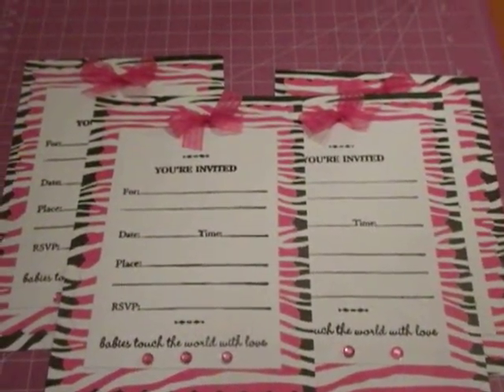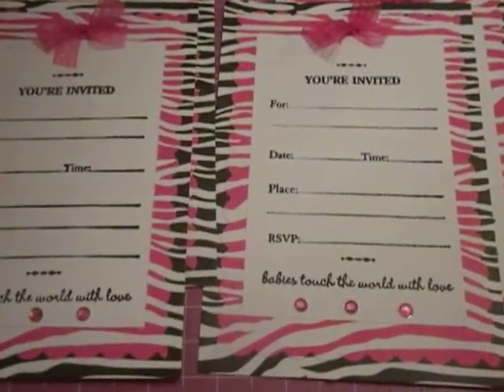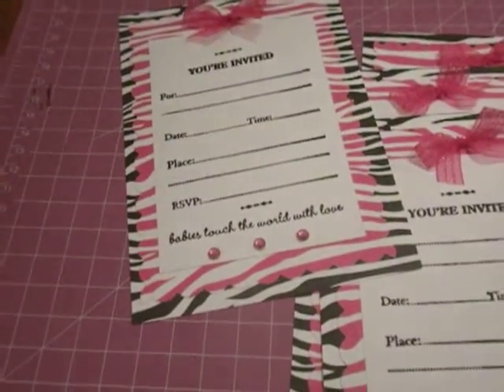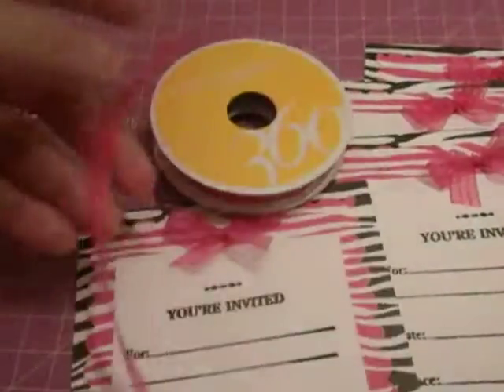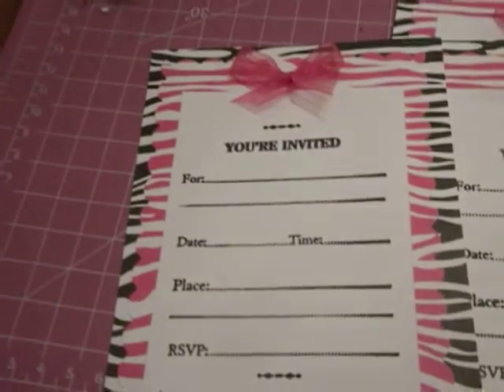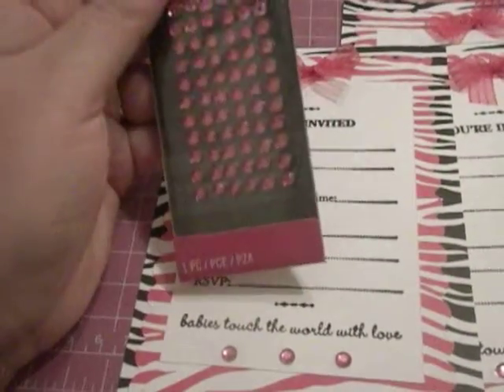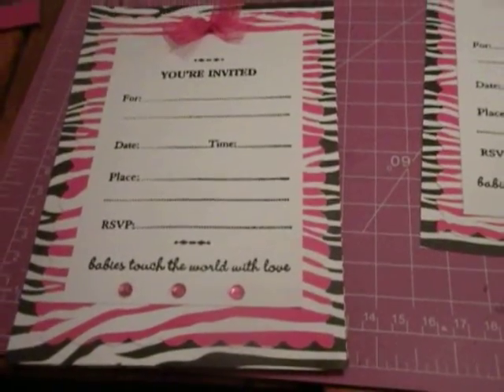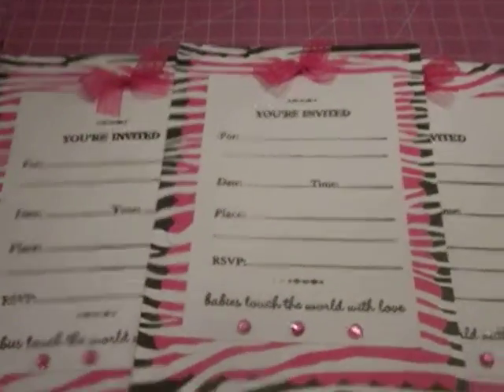Pink and White Zebra Baby Shower Invites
Just wanted to show you guys the baby shower invitations I had to make for my husbands cousin's son's babshower, lol. I love how the turned out! Thanx for watching!